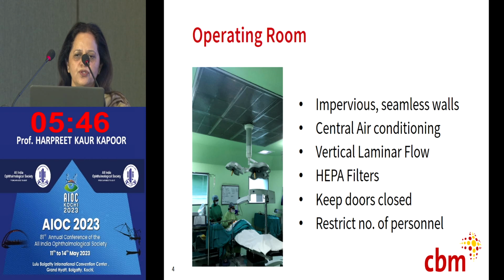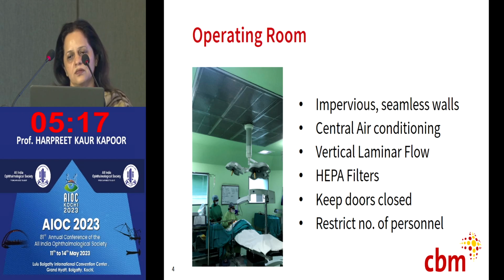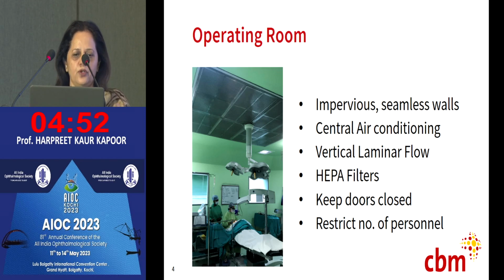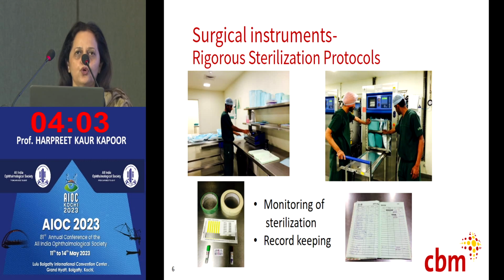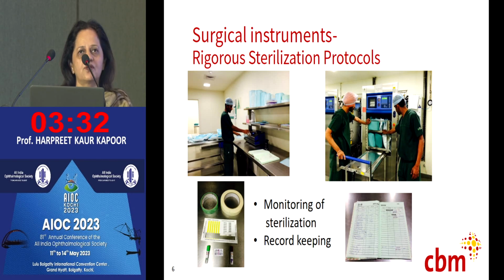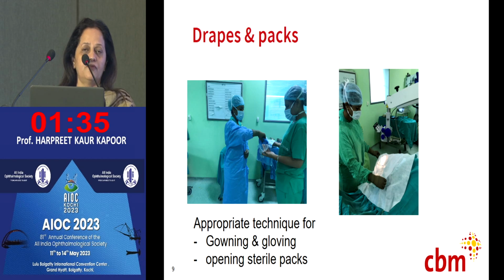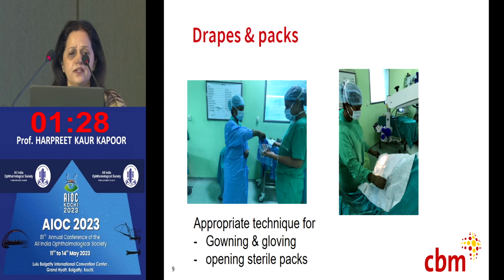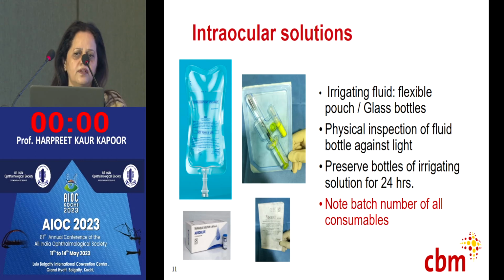AIOC2023 GP157 topic Dr Harpreet Kapoor OT Best Practices Checklists & Beyond